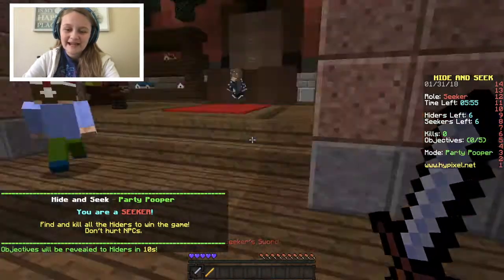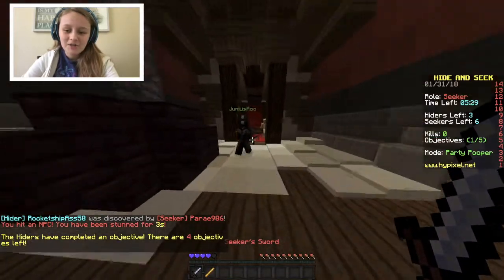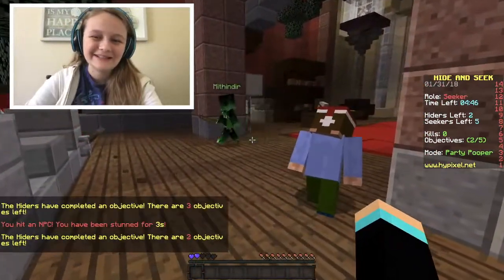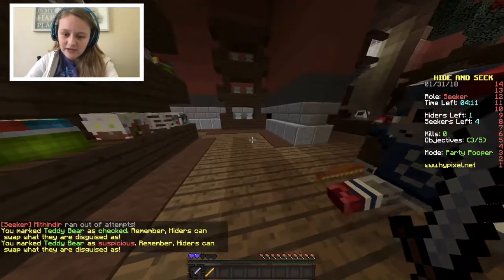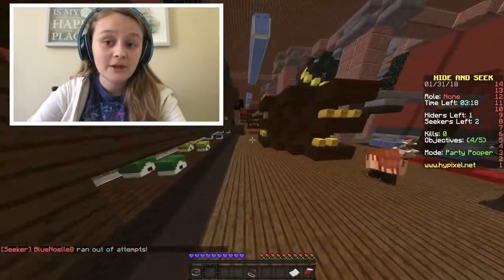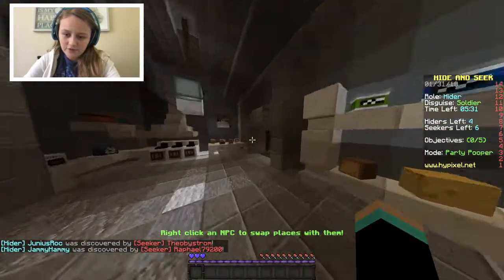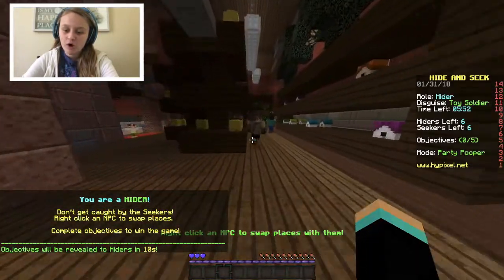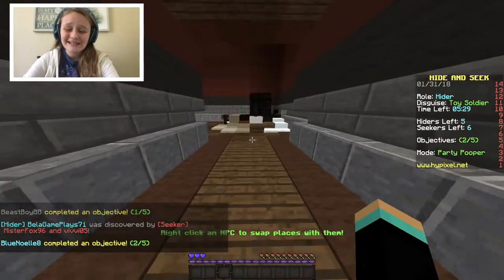THE MOST INTENSE GAME EVER!!!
Other channels you might like

Server: Hypixel.net